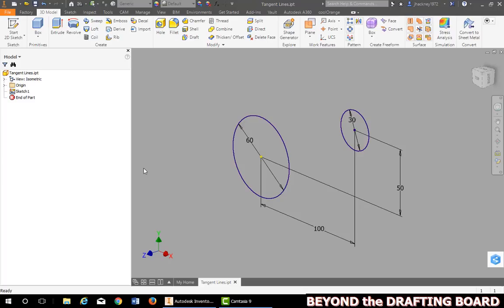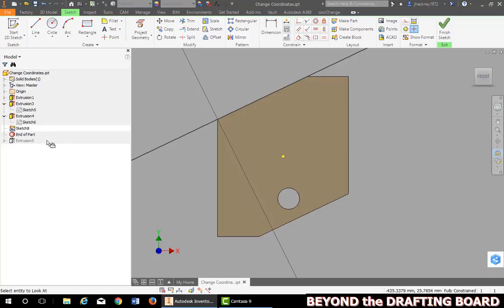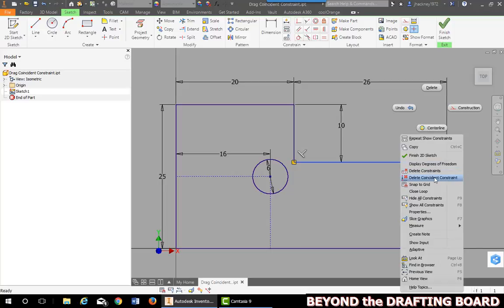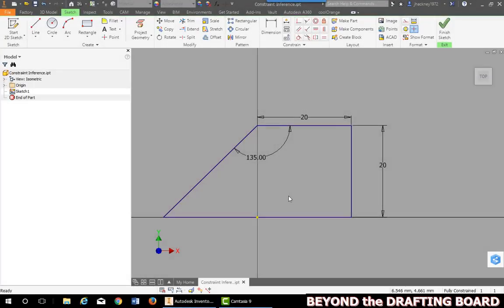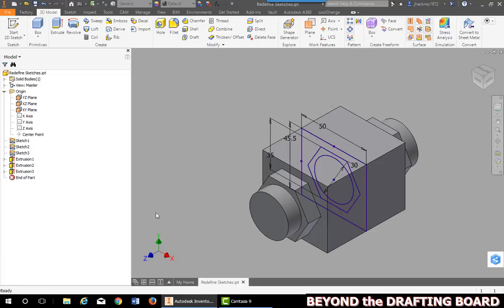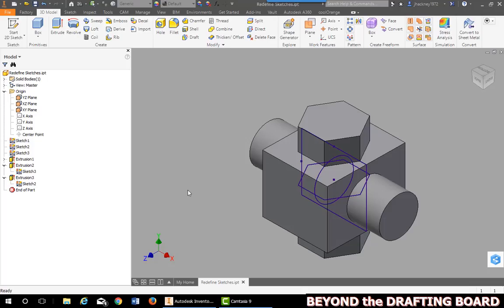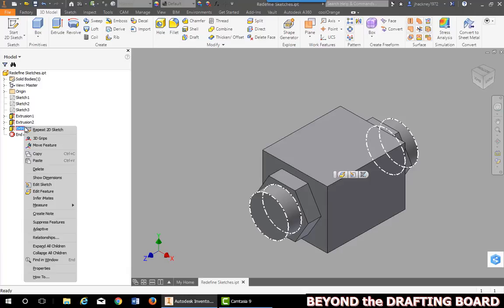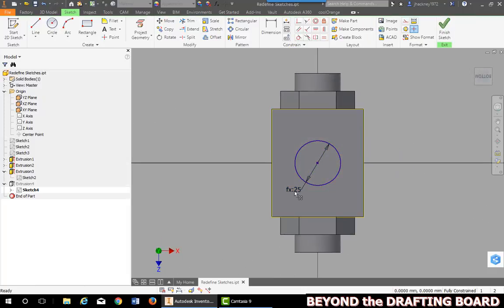Inventor Sketch Tips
Video from Beyond the Drafting Board Blog